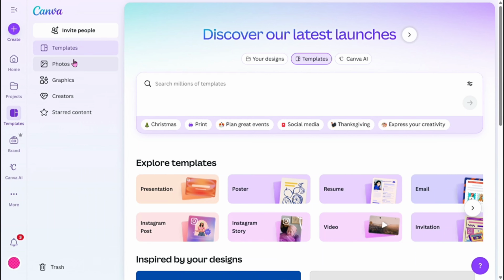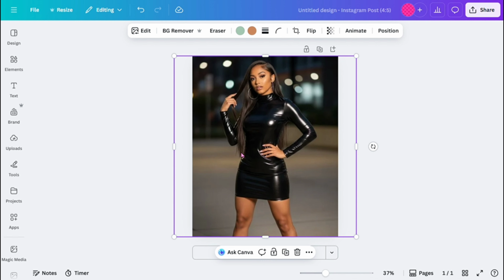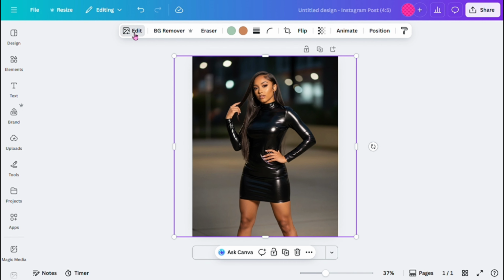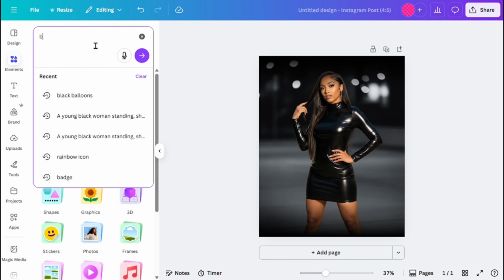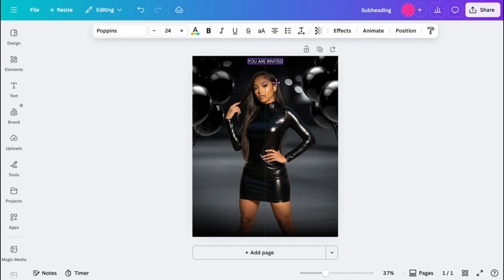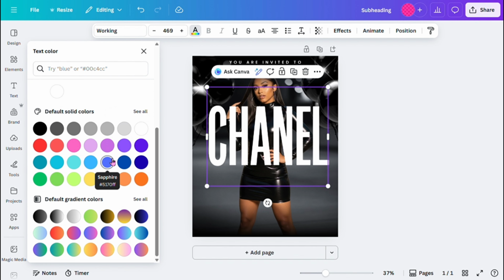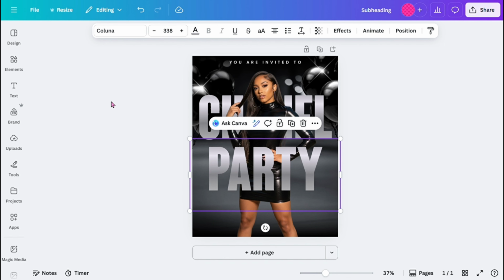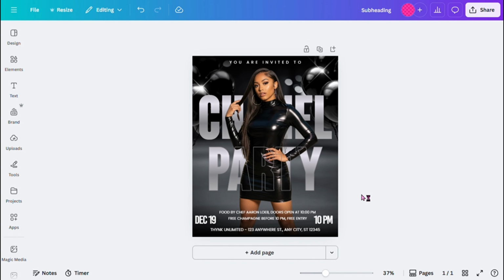Step-by-Step Canva Tutorial: Create a Birthday Flyer Like a Pro!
Learn how to create a stunning birthday flyer in Canva — step-by-step! 🎂
In this tutorial, we’ll walk you through how to design your own birthday flyer in Canva, even if you’re a total beginner. You’ll learn how to use templates, add creative fonts, adjust layouts, and make your flyer pop with color and design elements.
Whether you’re designing for a friend, family member, or client, this Canva tutorial will help you craft something amazing — no design experience needed!
🎨 What You’ll Learn:
How to use Canva templates for birthday flyers
Tips to make your design stand out
Easy tricks for beginners in Canva
Exporting and sharing your final design
👉 Watch till the end to see bonus Canva tips for faster, better results!

This is a tutorial on how to create a birthday invitation.